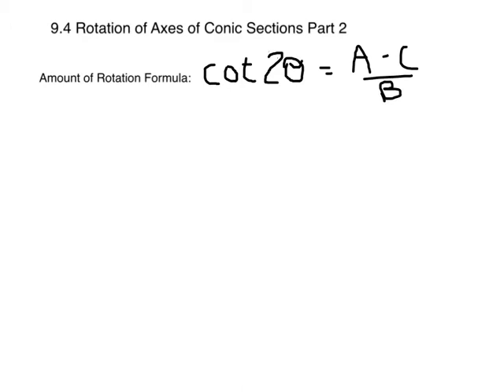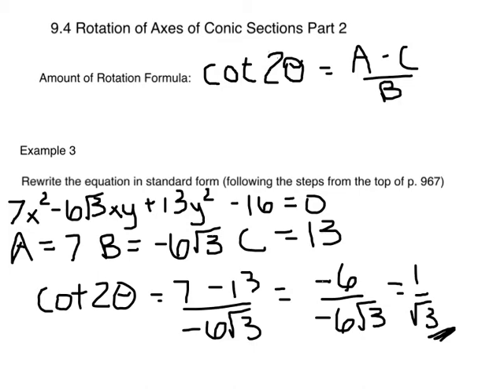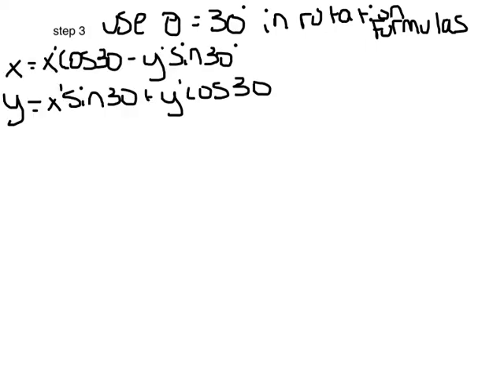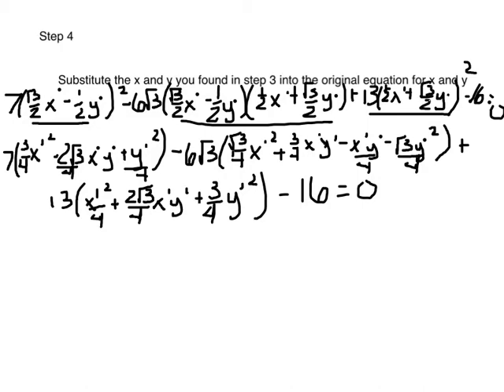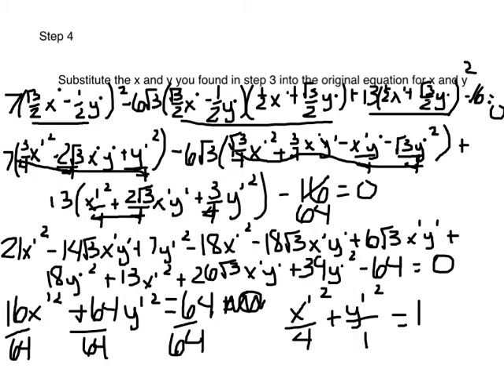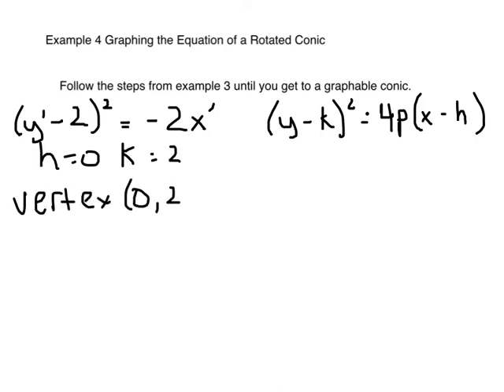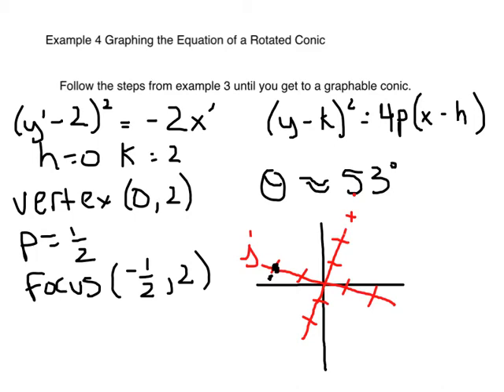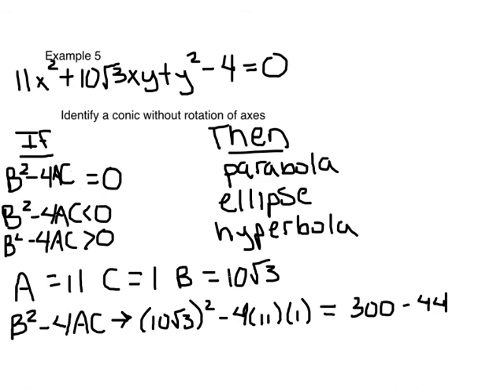Precalculus 9.4b Rotation of Axes of Conic Sections Part 2